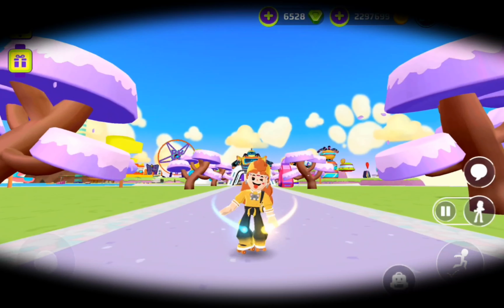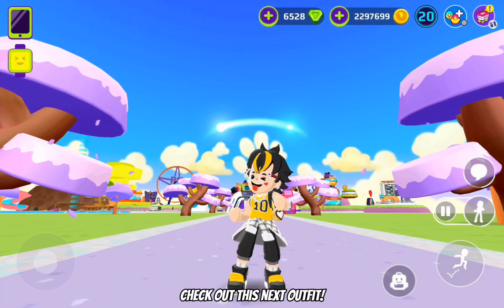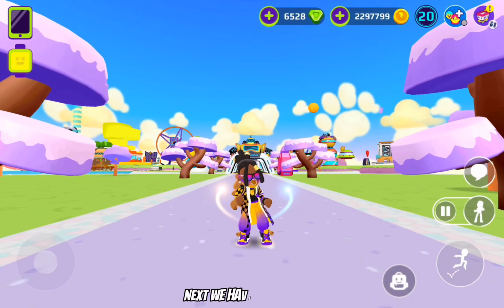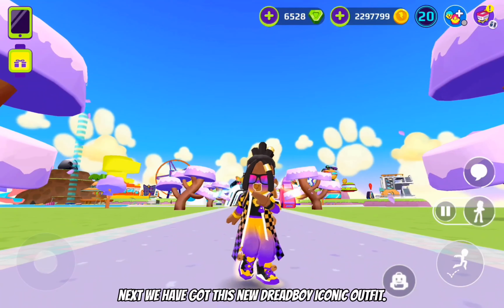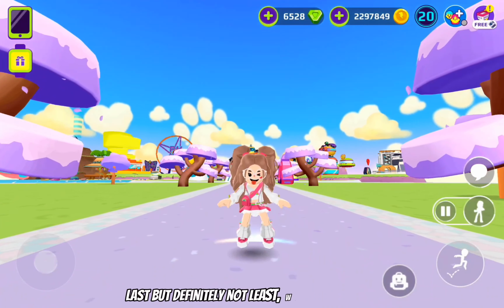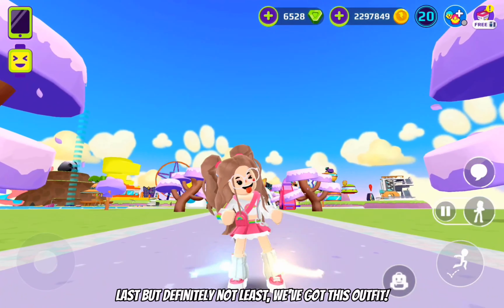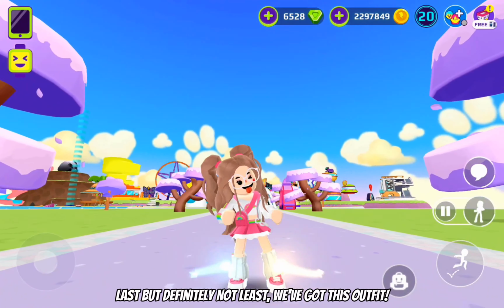PKXD PET'S SEASON & FREE GEMS CODE 🐱🐹🐶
PKXD, INSIDE OUT 2, JOY ANGER SADNESS FEAR

INSIDE OUT 2 CHARACTERS IN PKXD
SADNESS FEAR ANXIETY DISGUST JOY ENVY ENNUI

hie besties! 🩷

youni & xdrp - catsinpant #000

thank you for all the love and support mwah! 🩷🎀

jalebi baby trend
pkxd viral shorts
pkxd videos
shorts viral shorts
tiktok challenge
pkxd spoilers
pkxd galaxy update
pkxd space update
LEGENDS NEVER DIE

( pkxd, pkxdvideos, trends, trending, reels, tiktok, shorts )

meme funny memes meme compilation comedy shorts
avatar world
shorts
tt's toca vlog
digital circus toca life world

AMAZING DELIGHT CIRCUS